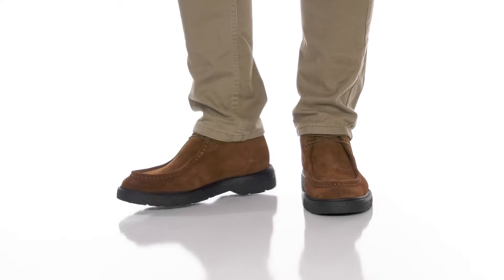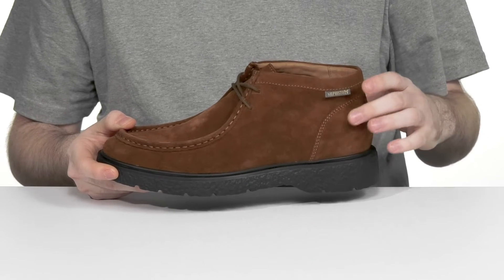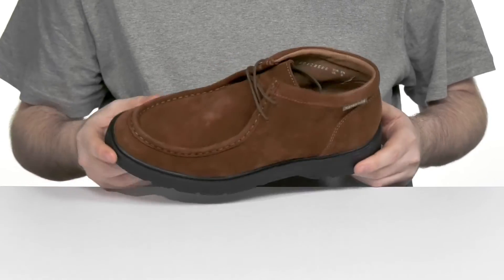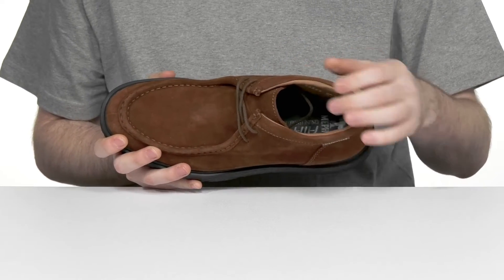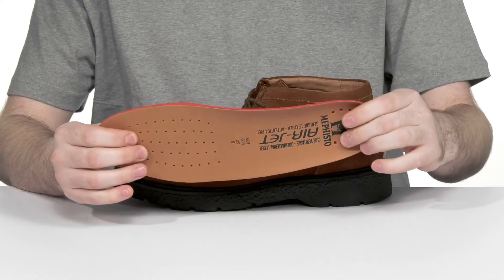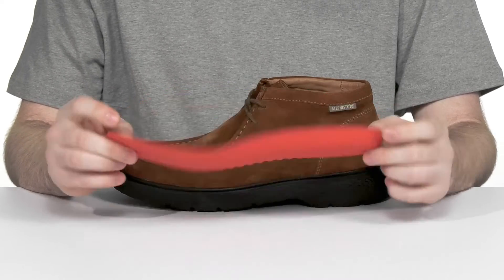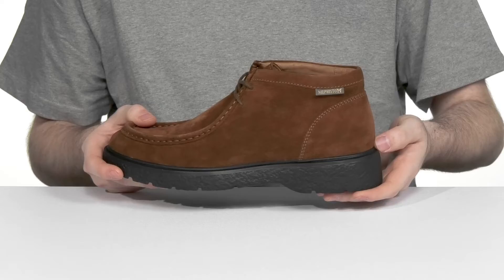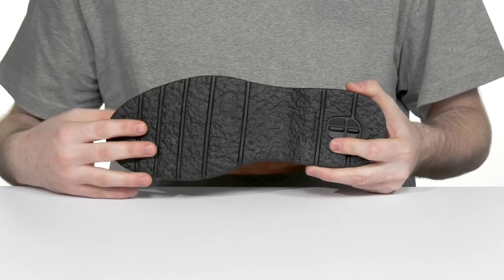Mephisto Evrard SKU: 9801335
Look dapper as ever by wearing the classy and sophisticated  Mephisto® Evrard Boots.
Velvet leather upper.
Leather lining.
Exchangeable footbed with integrated SOFT-AIR TECHNOLOGY reduces hard tread impacts, guarantees downy-soft, fatigue-free walking and provides a healthy foot climate.
Caoutchouc Lite sole.
Lace-up closure.
Shock Absorber synthetic outsole reduces impact and ensures a relaxed walk.